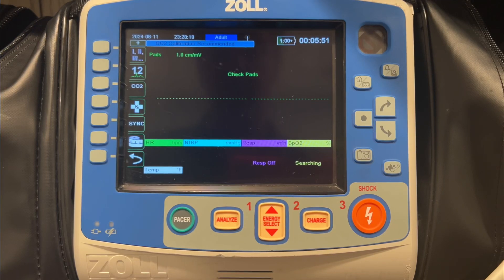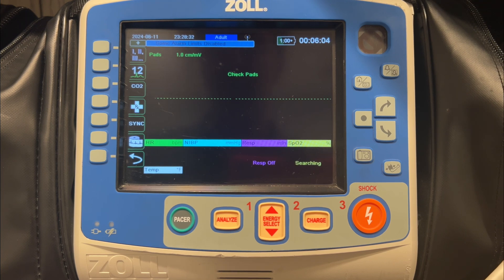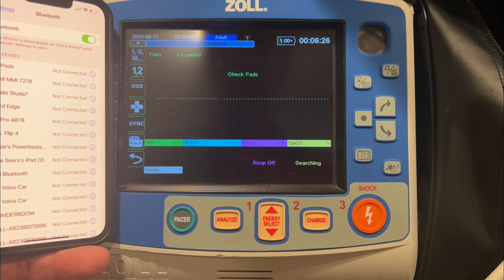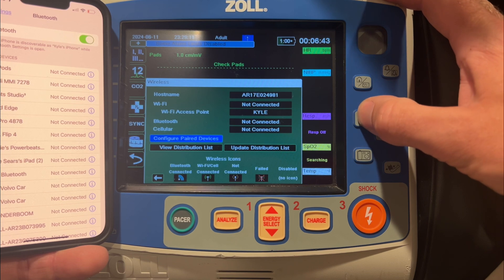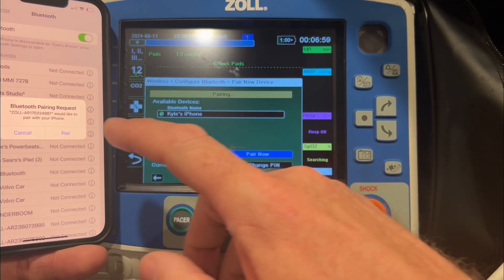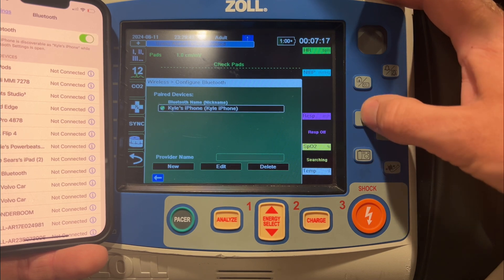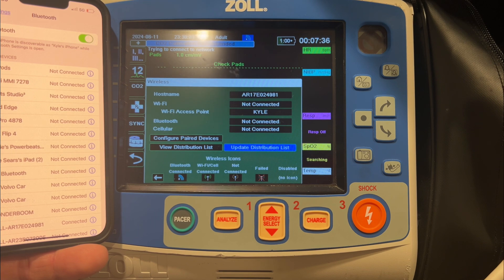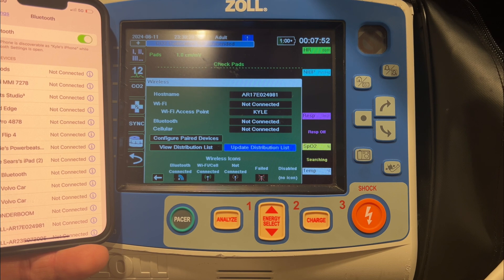Connecting a ZOLL X Series to iPhone or iPad via Bluetooth-ZOLL X Series Tips and Tricks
Steps on how to connect the ZOLL X Series and X Series Advanced to iPhone or iPad via Bluetooth to move data.